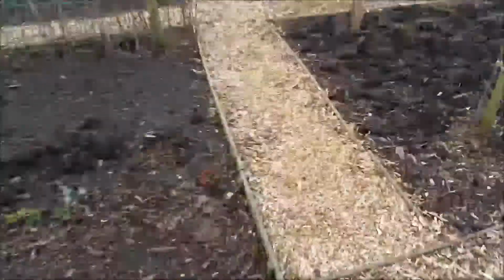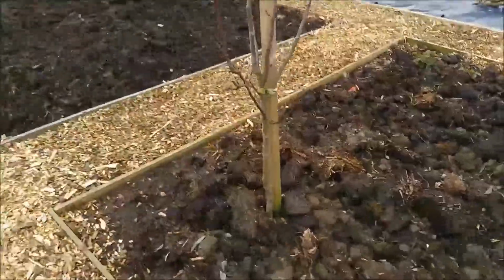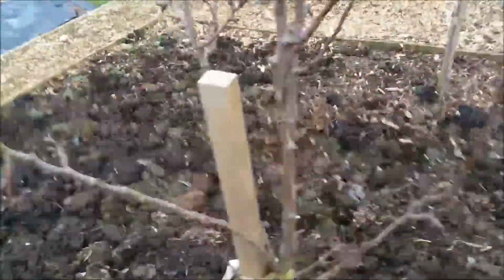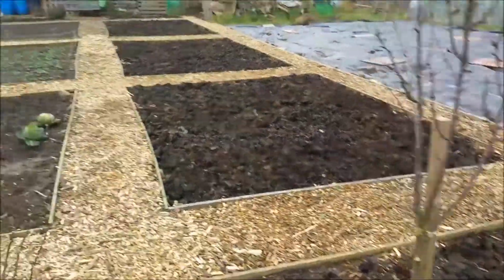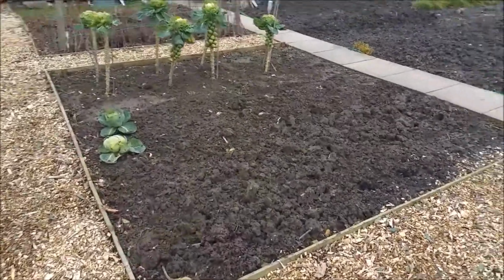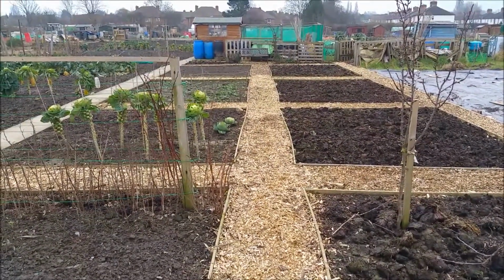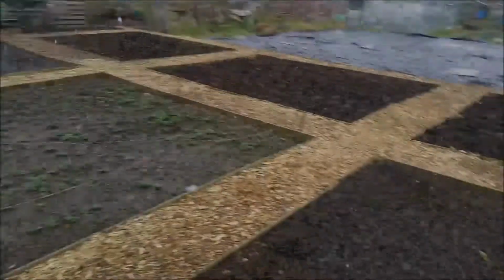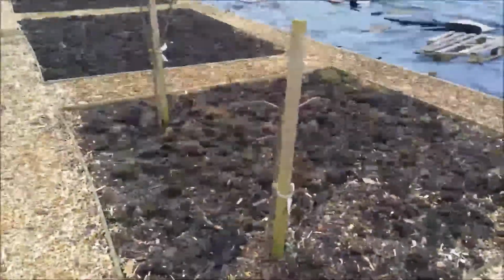Richards Allotment Blog Part 4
Not long to go now!